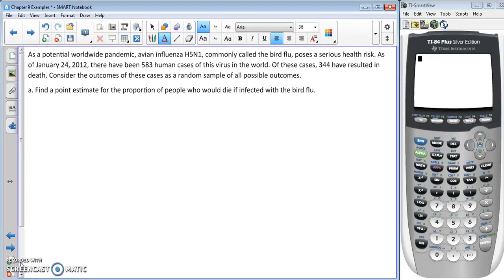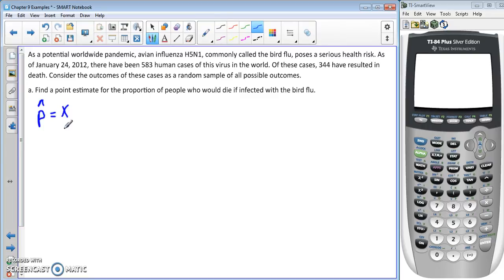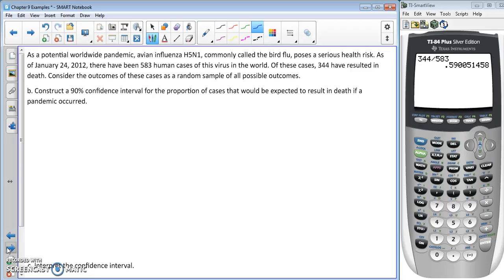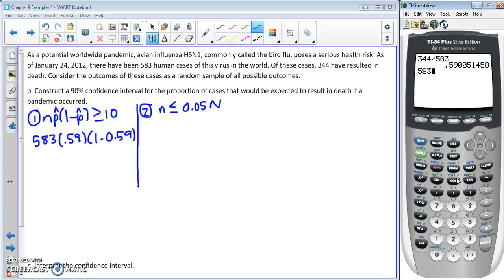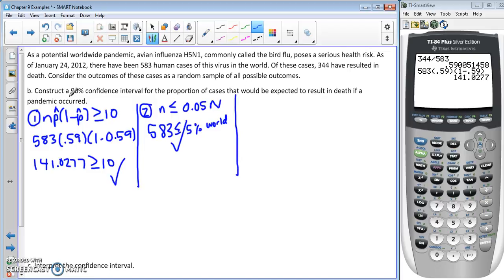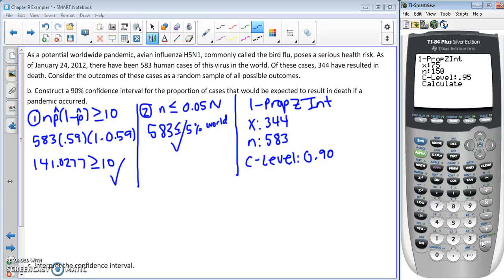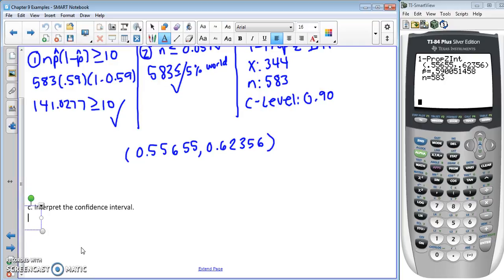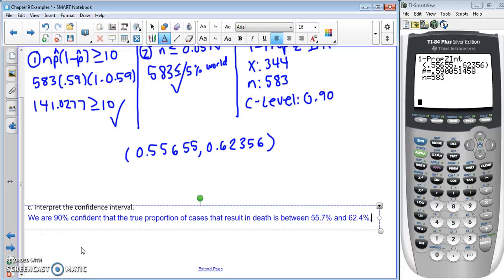Chapter 9 Section 1 Example 5